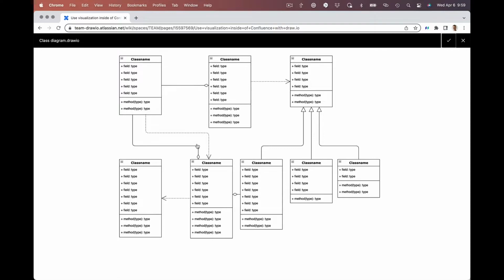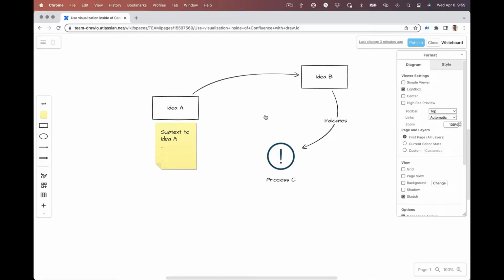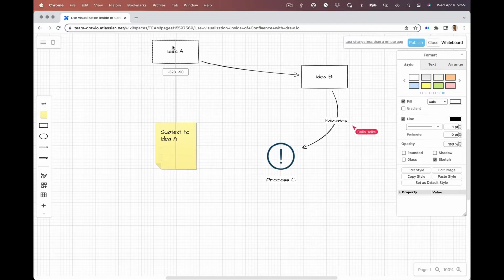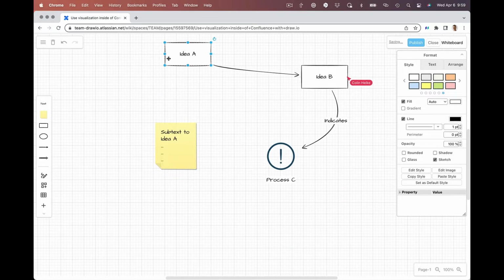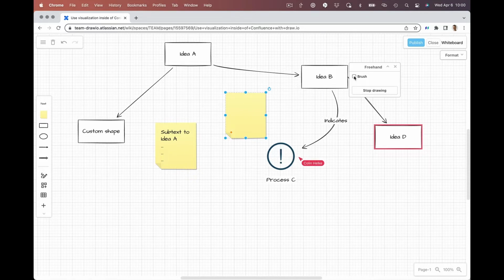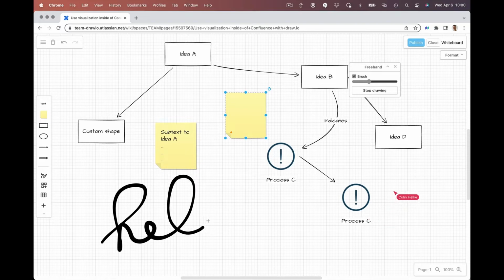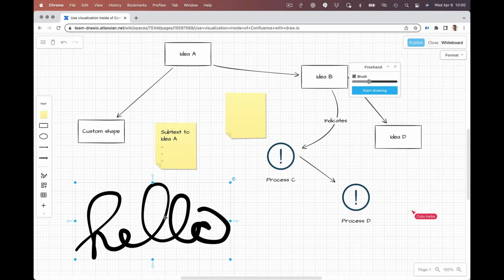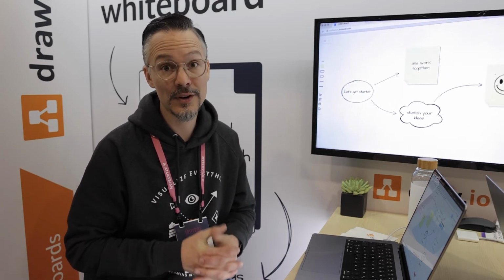See real-time collaboration on digital whiteboards at Atlassian Team 22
For all of you that didn't have the chance of attending Team 22 in person, we would like to show you a live demo recorded at our booth to showcase our latest feature - real-time editing on whiteboards using draw.io. It´s part of the draw.io Diagrams for Confluence app for details) and of course it´s also 100% embedded in Confluence. for additional information.